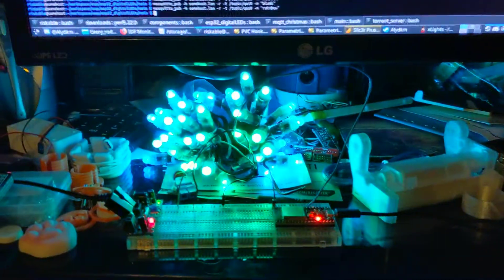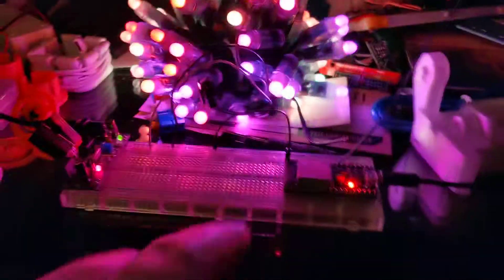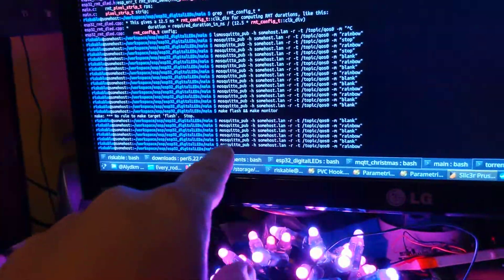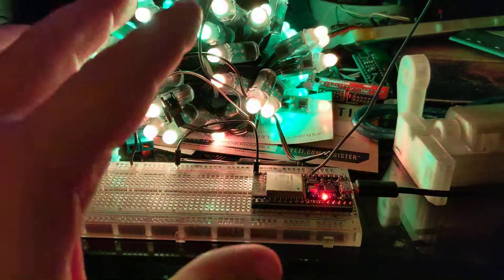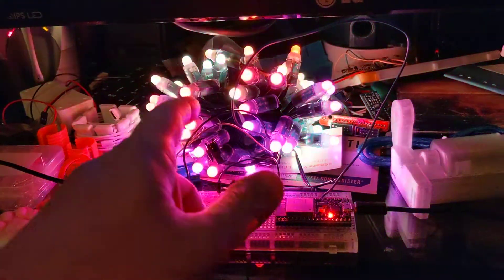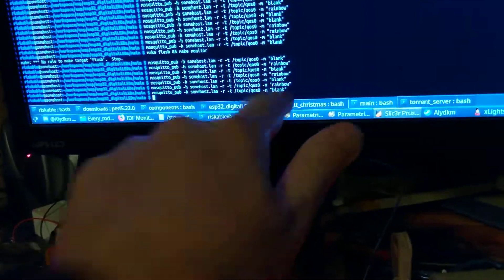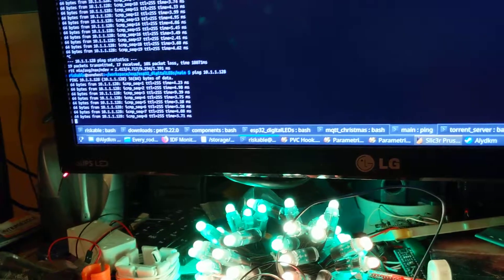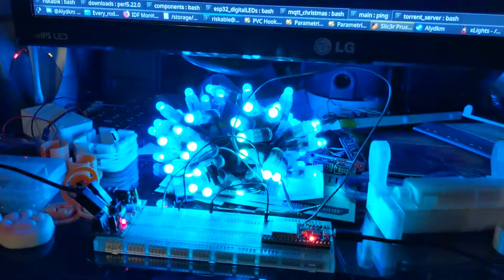Using an ESP32 with MQTT to synchronize Christmas lights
Just a little something I've been working on for my holiday display this year. Why pay $200/each for a bunch of Falcon boards to control your LED pixel strips when you can use $5 ESP32 boards instead?!